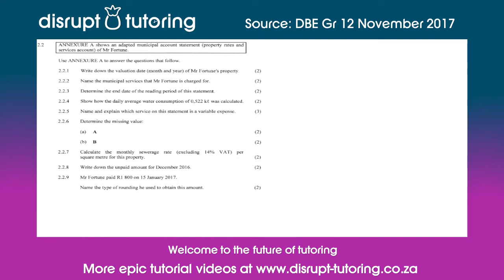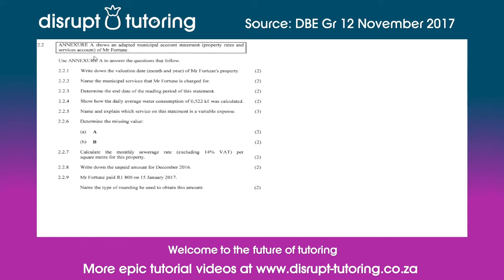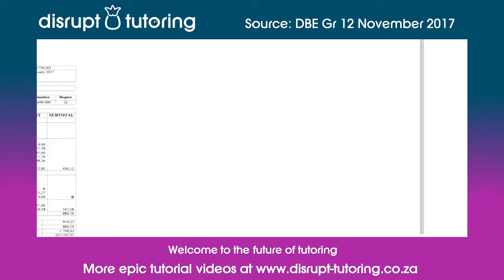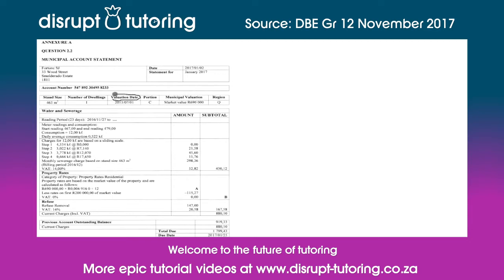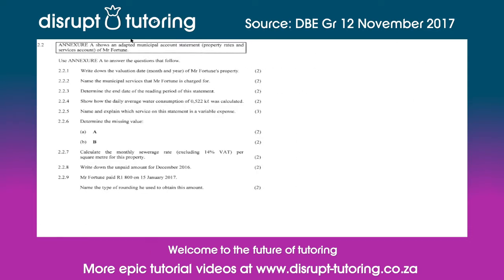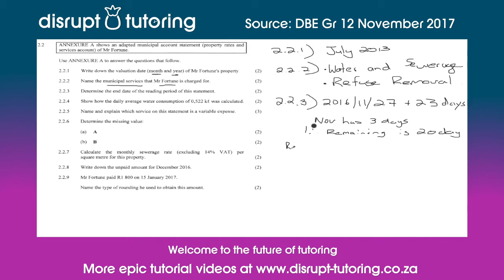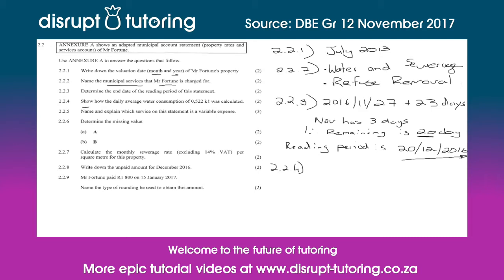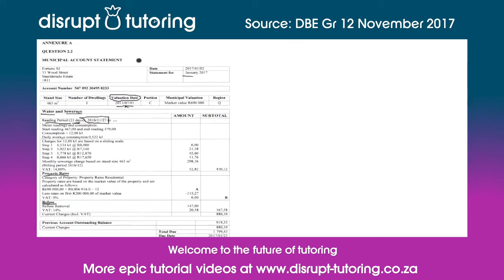#631 Reading and calculating consumption from a municipal statement